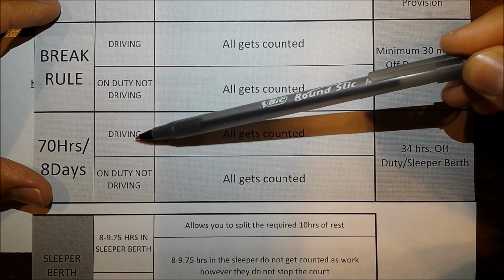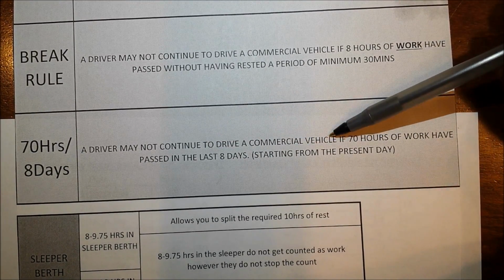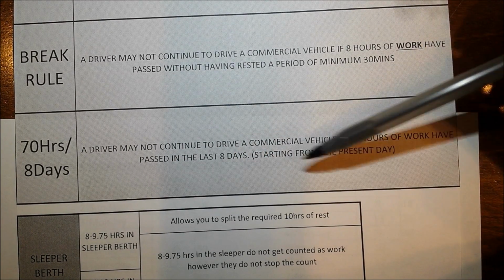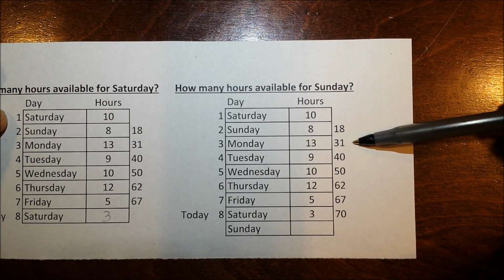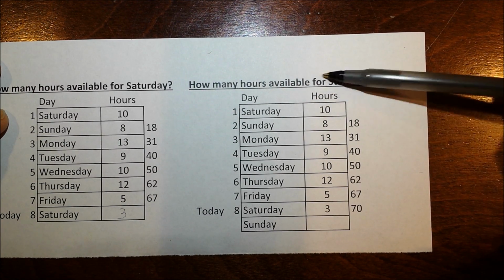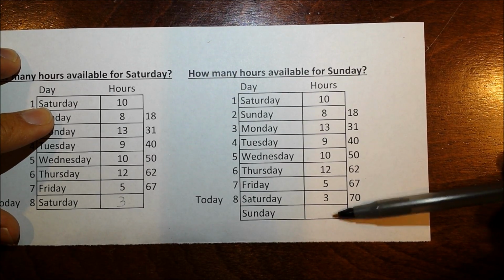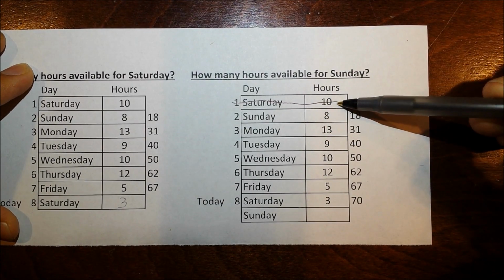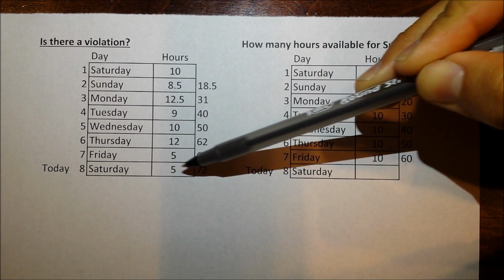70 Hour/8 Day Training